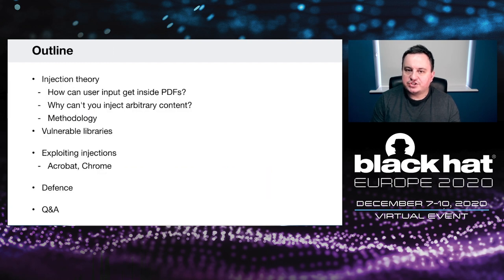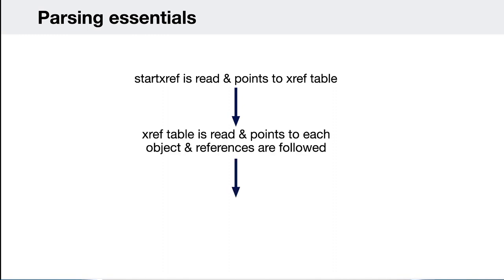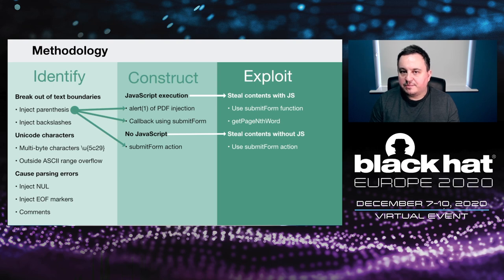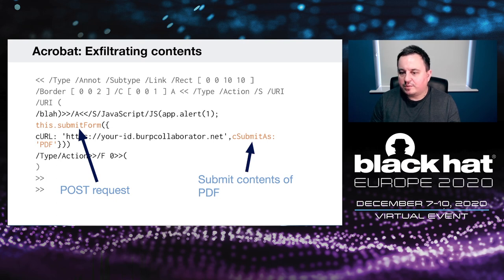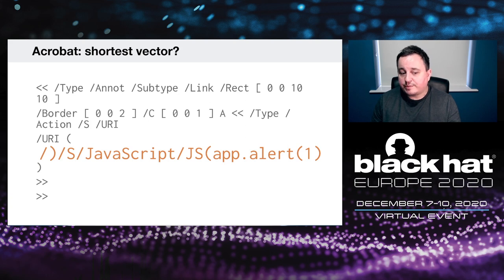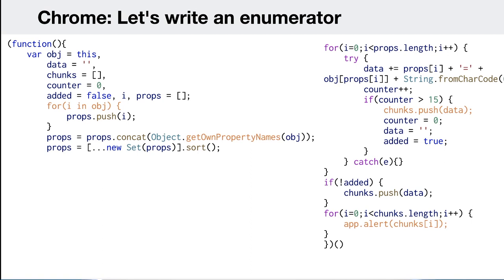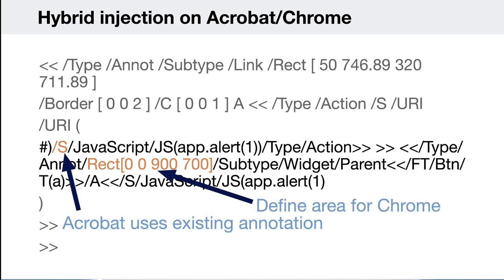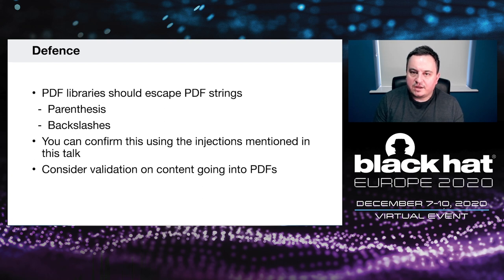Portable Data exFiltration: XSS for PDFs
PDF documents and PDF generators are ubiquitous on the web, and so are injection vulnerabilities. Did you know that controlling a measly HTTP hyperlink can provide a foothold into the inner workings of a PDF? In this session, you will learn how to use a single link to compromise the contents of a PDF...

By: Gareth Heyes